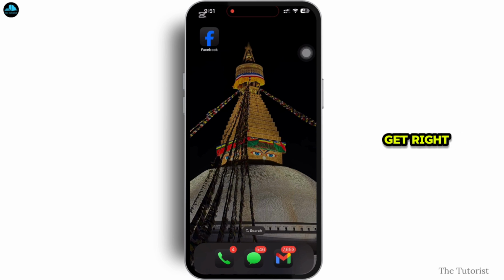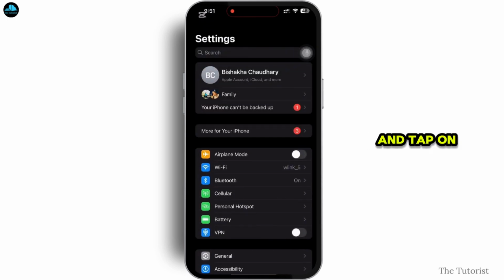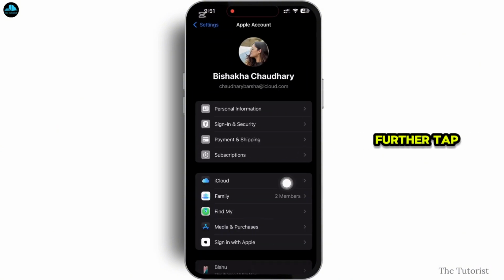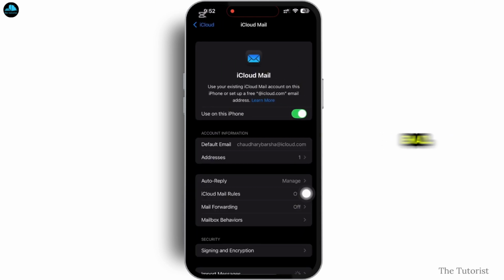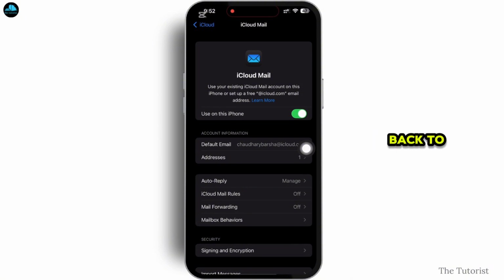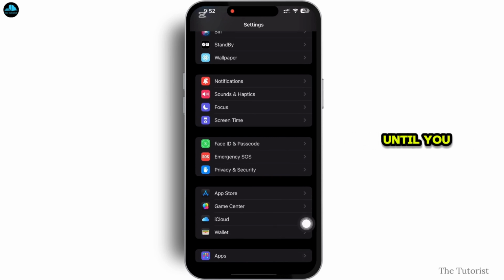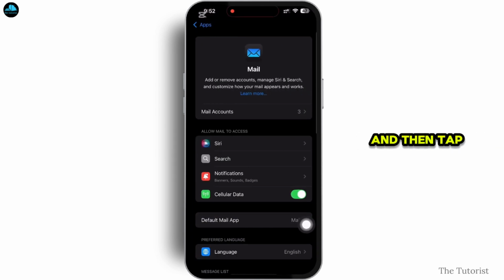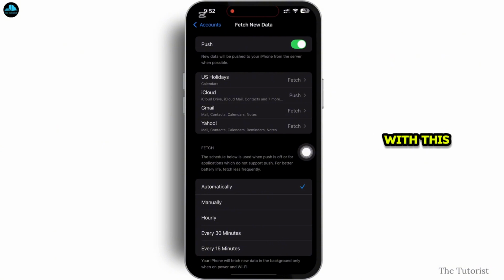How To Fix iCloud Email Not Receiving Emails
Get your iCloud Mail working again so you never miss an important message.

00:00 – How To Fix iCloud Email Not Receiving Emails
00:10 – Troubleshooting Steps

- Open Settings, tap Mail, tap Accounts, select iCloud and make sure Mail is enabled
- Check incoming mail server, username and password under iCloud account settings for accuracy
- Reset network settings or force close and reopen the Mail app to refresh the connection

Try it now, open Settings, go to Mail - Accounts - iCloud, verify your settings and restart the Mail app